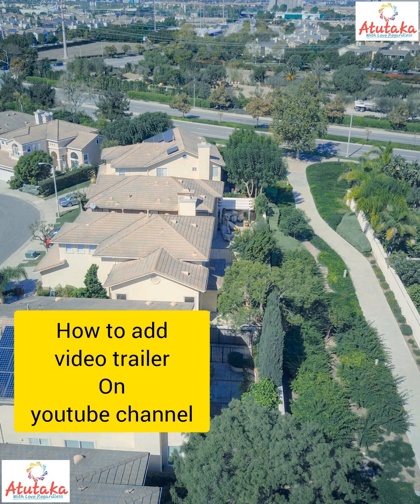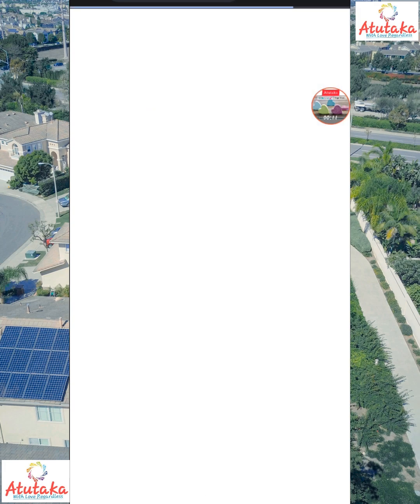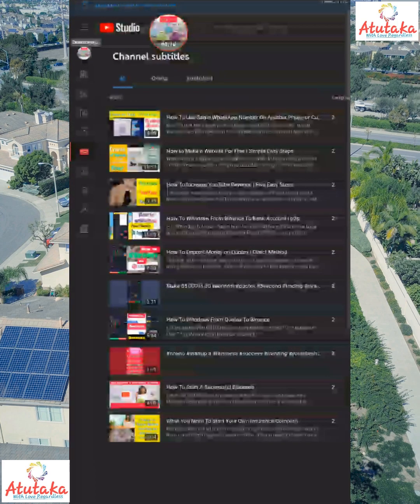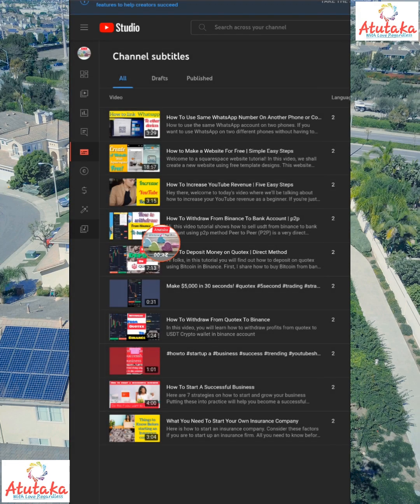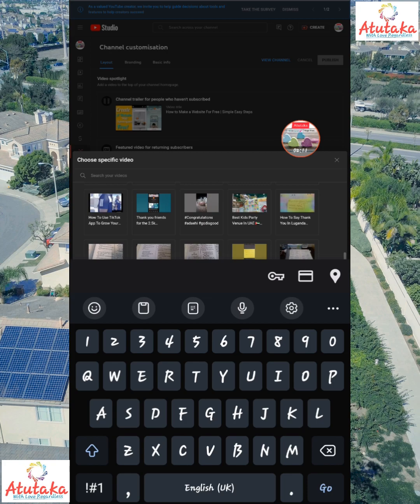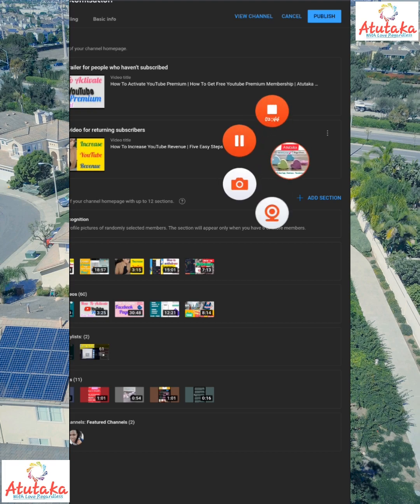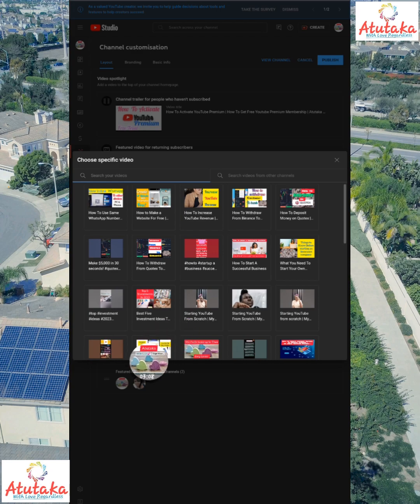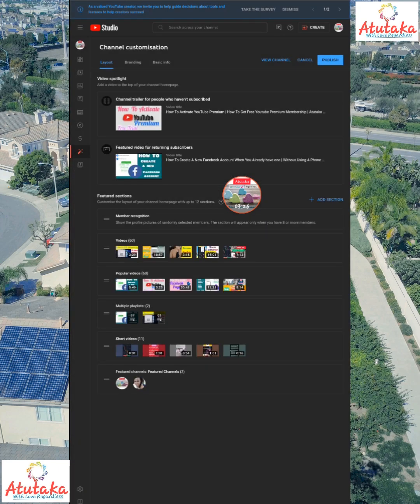How To Put A Video Trailer On YouTube Home Page | Atutaka Solutions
In this tutorial I share how you can add/change a video trailer for your YouTube channel page.

Sign up for your new Expert option account and start trading together with other professional traders